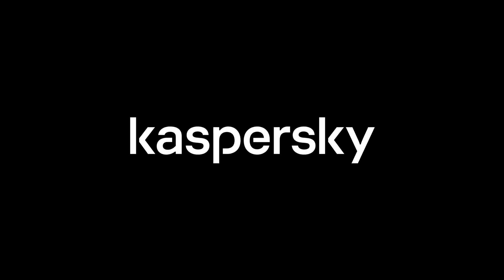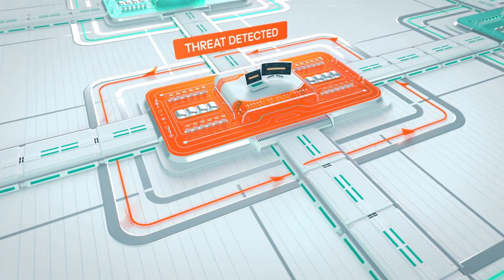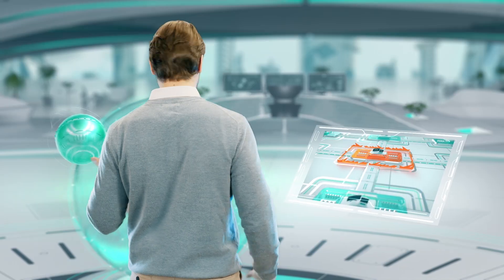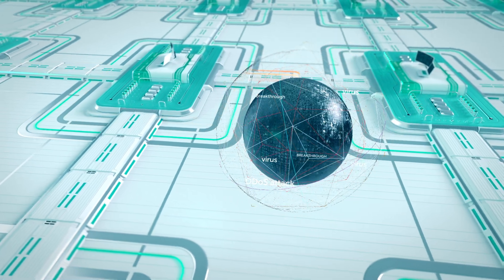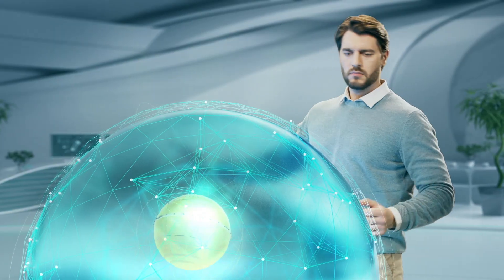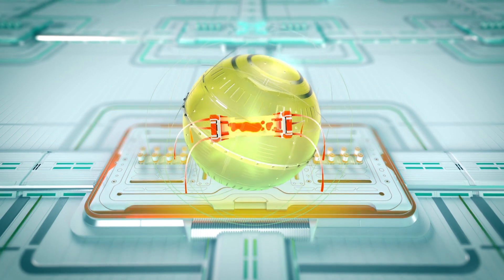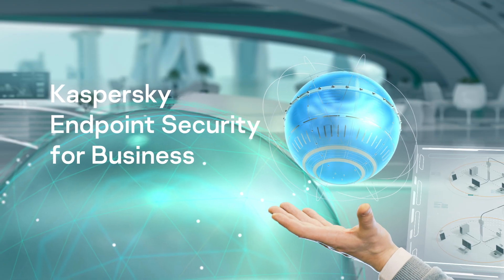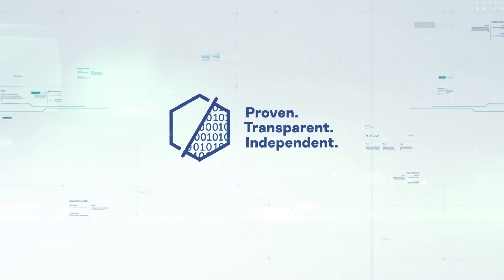Kaspersky Integrated Endpoint Security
Industry and customer acclaimed cybersecurity technologies – with EDR at the core – empower you to detect and prevent evasive attacks at lightning speed – with no extra effort from your team.